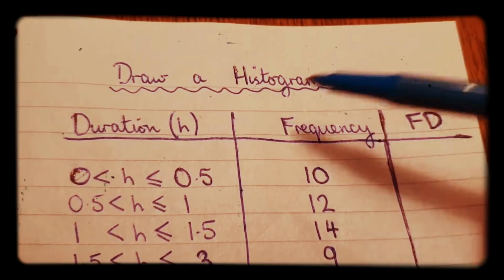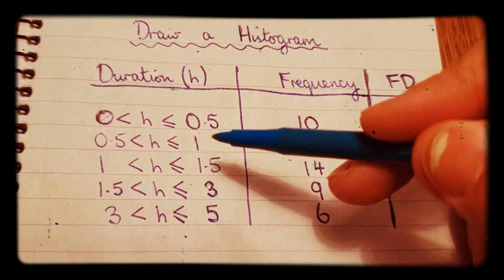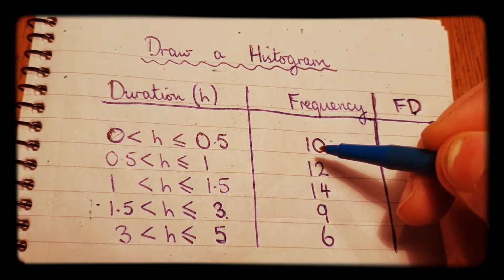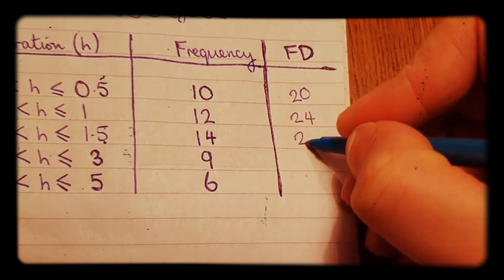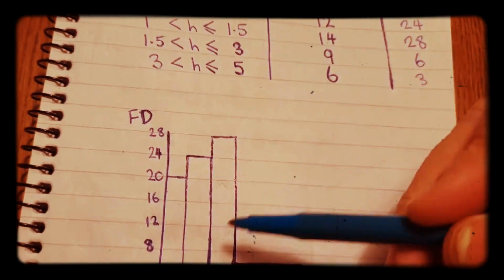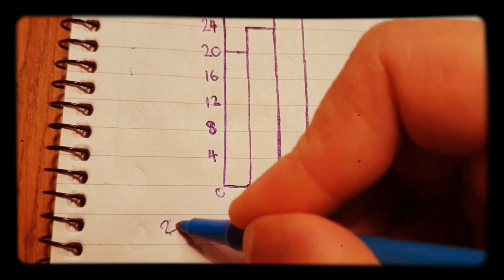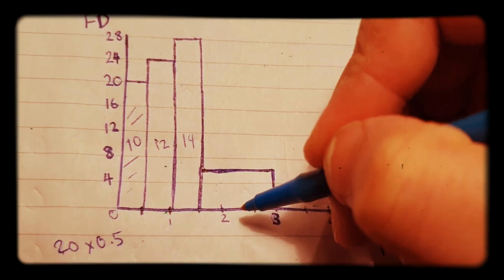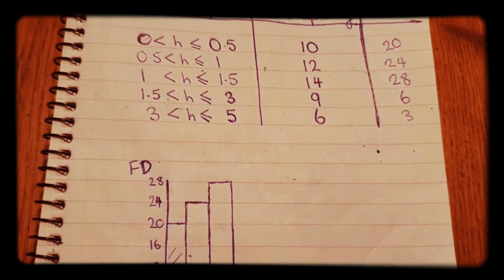How to draw Histograms in 4mins | Maths Help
Quick description about how to draw Histograms in Mathematics.